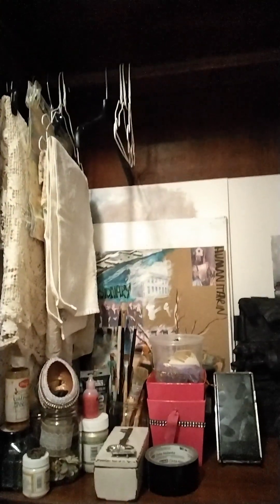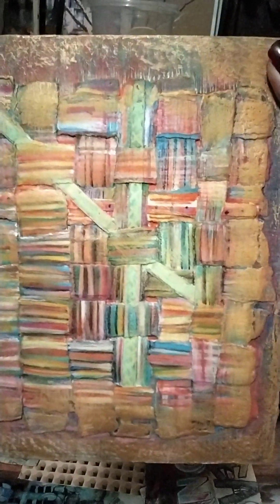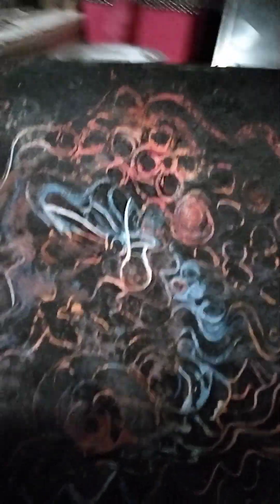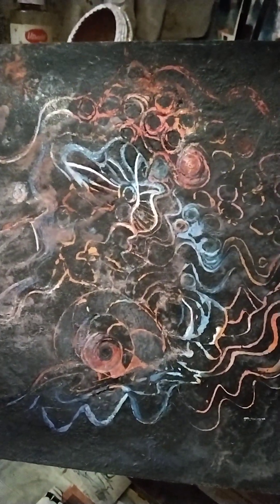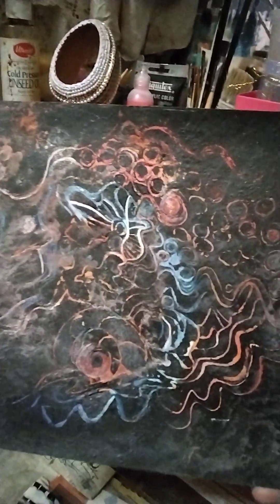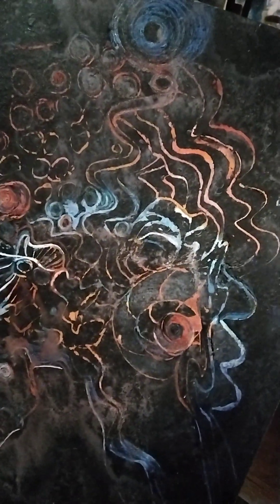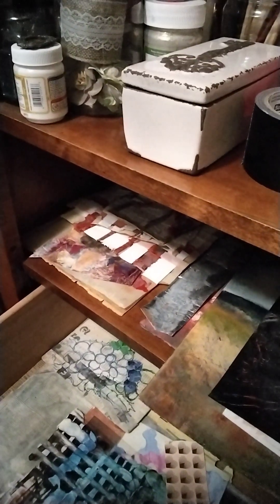Brooklyn based artist sharing new works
I am sorting through new works and some old in preparation for my next show.